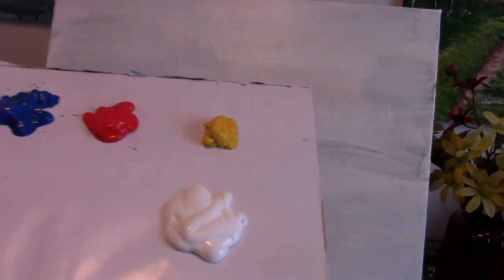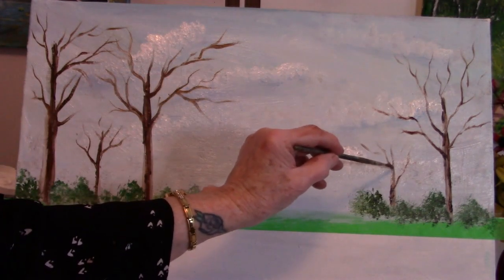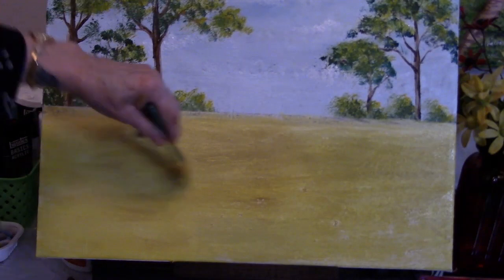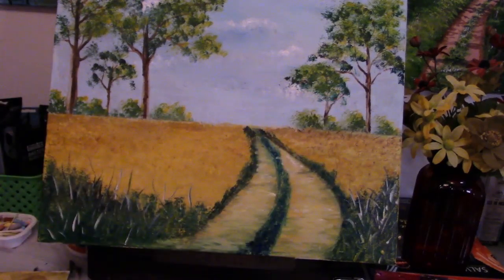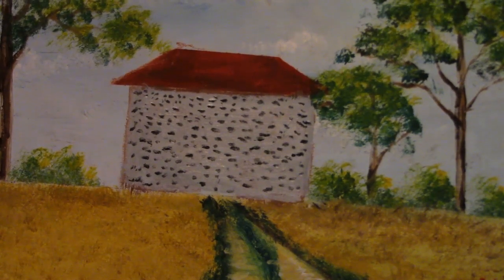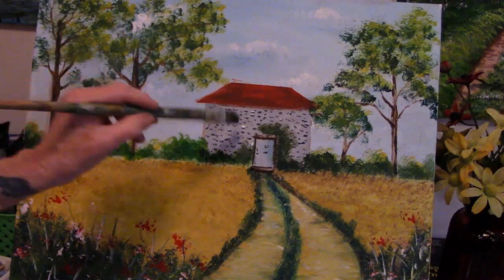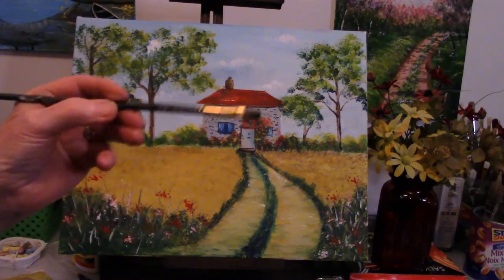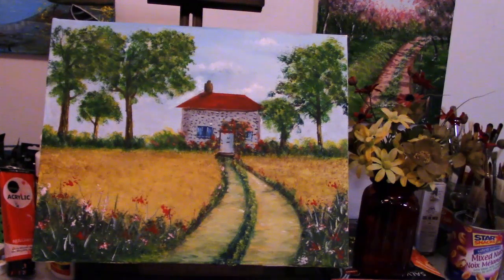How to paint "Summer Cottage" with Acrylic paint step by step tutorial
In the tutorials Allison will take you step by step on how to start your painting, painting the sky and clouds, trees, foreground with flowers, a cute stone cottage with flowers growing along the front of the Cottage, you will learn how to mix your colors, and what brushes to use..

 To Get Allison's new Art Instruction Ebook for FREE, "Acrylic Painting Techniques and Tips for Beginners" This book is full of tutorials, and Tips for beginners.

Get all your Art Supplies I use or recommend here: